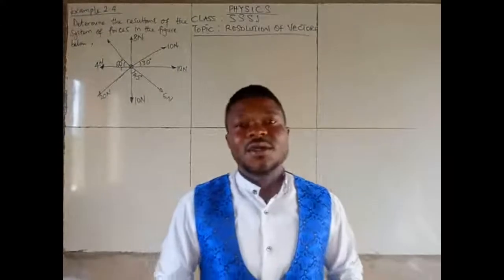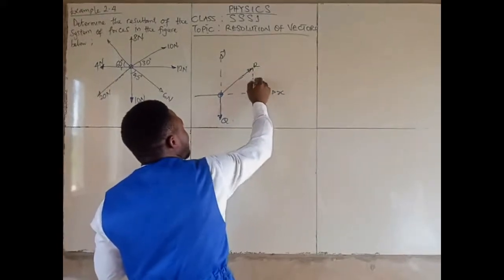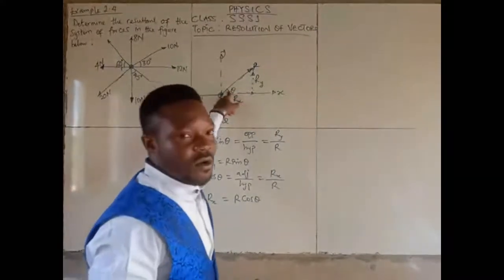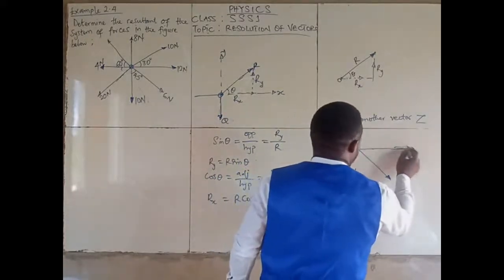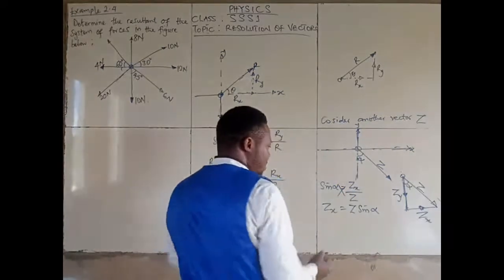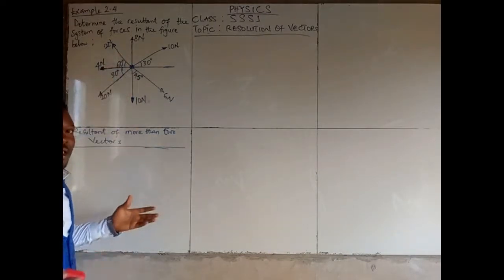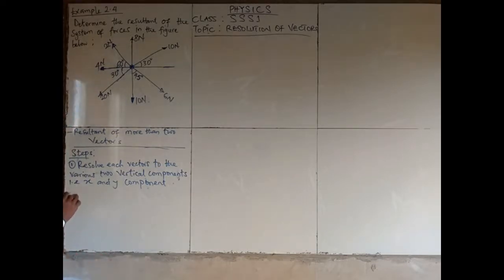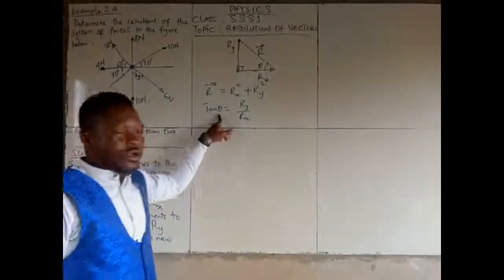Resolution of Vectors 2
Easy way to understand resolution of vectors